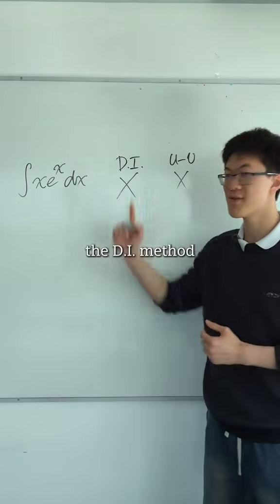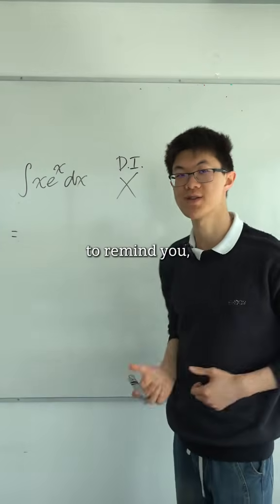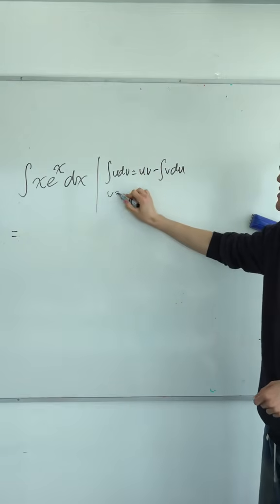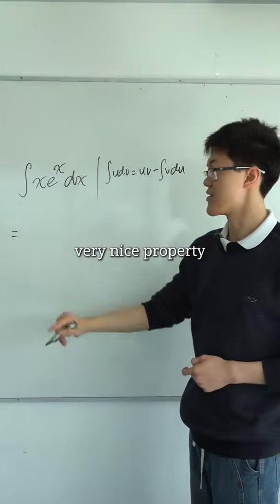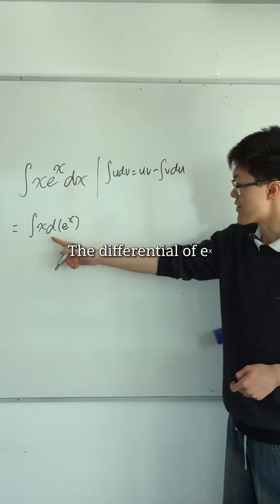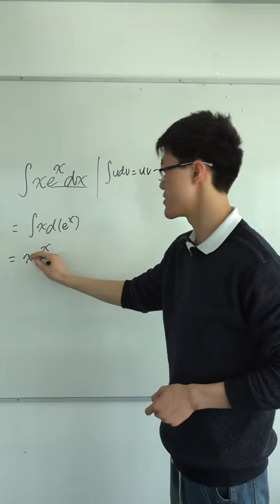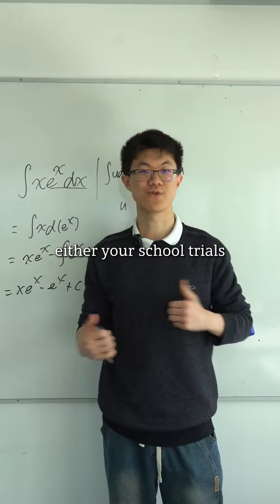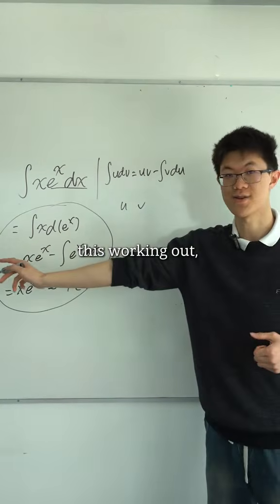STOP using the D.I. Method or the U-V Method When you’re doing integration by parts Do this instead…